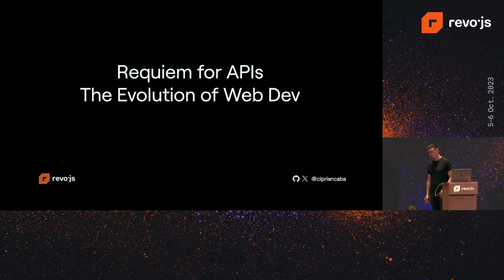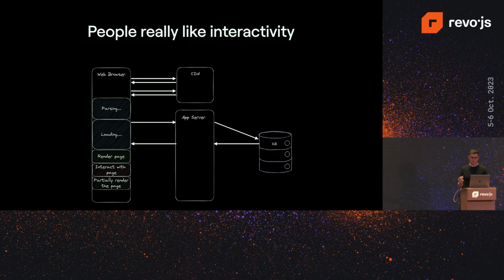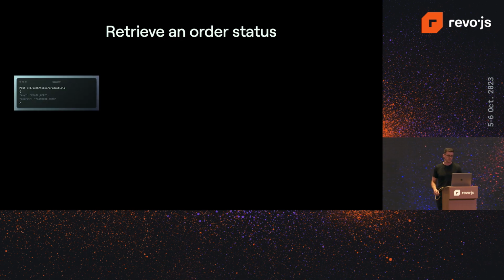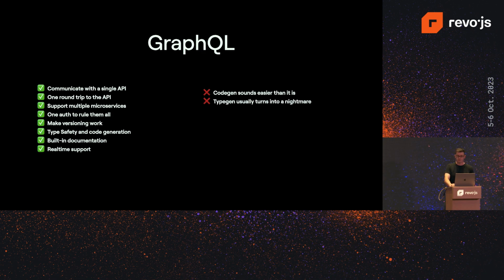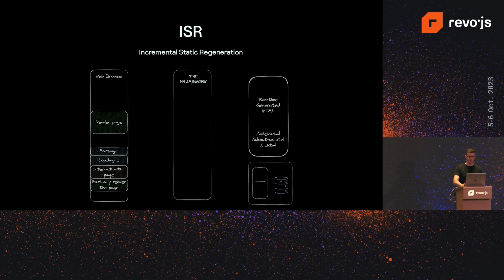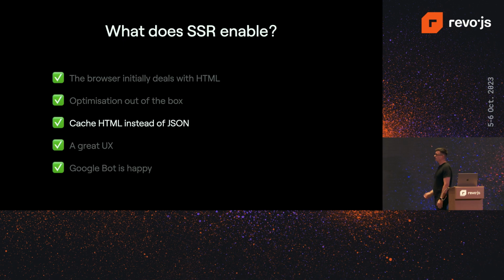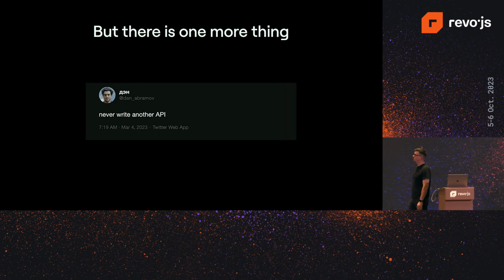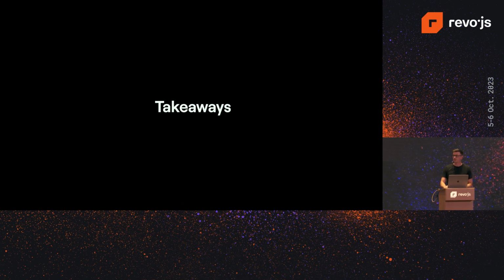revo.js 2023 - Ciprian Caba - Requiem for APIs - The Evolution of Web Development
Finding ways to optimize your web apps is always a complex juggling exercise between user experience and developer convenience. However, for the ones brave enough to embrace the bleeding edge in web development, things are about to get simpler, but not necessarily less sophisticated.

We will revisit some patterns from the good old days of web development and see how we can blend those with the current technologies, trying to cut the middleman and optimize both the user experience and developer convenience. What is old is new again.